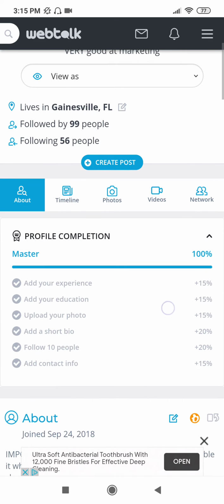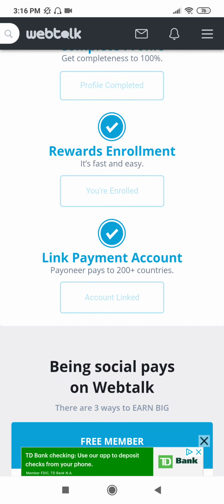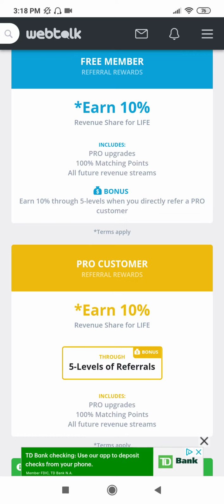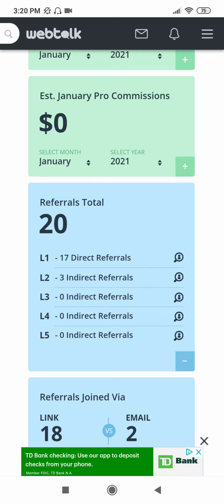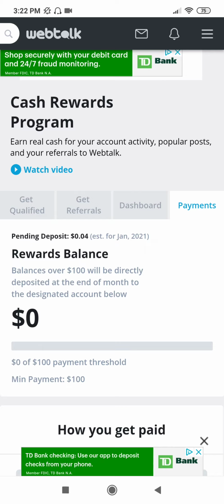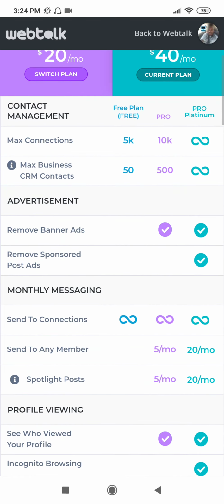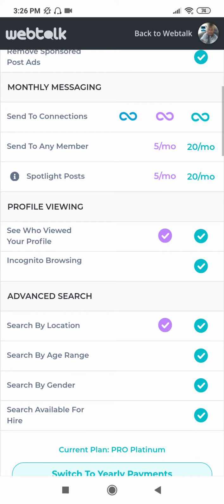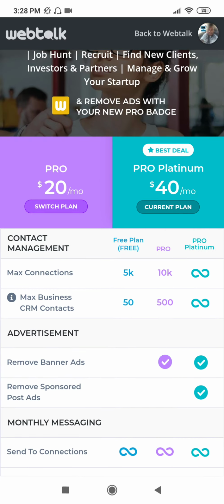Webtalk- Enroll in Free Cash Rewards Program, and account upgrade details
Free account invite below👇

Webtalk is a free social networking site that pays you to use it! Just complete your free profile, enroll inn the cash rewards program, and you're ready to claim your share of 50% of all the ad revenue Webtalk earns for life. in addition, you match the ad share revenue of EVERYONE you personally invite. Get your free account today and start earning by going

Invite Code: plays